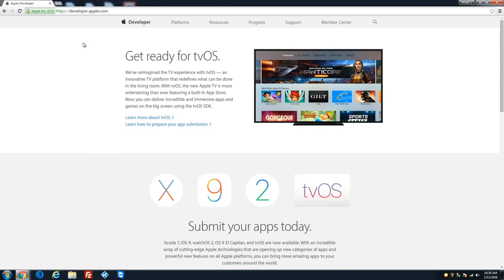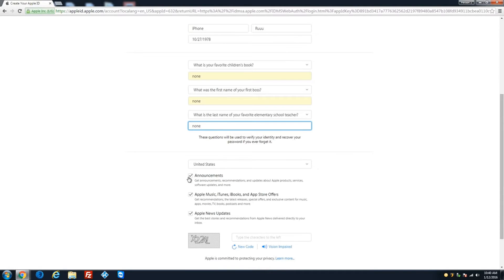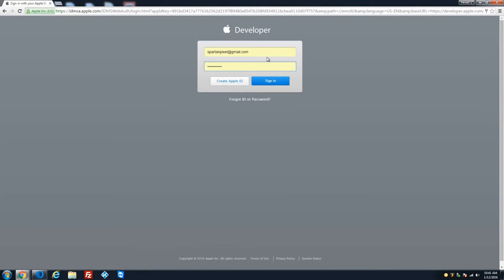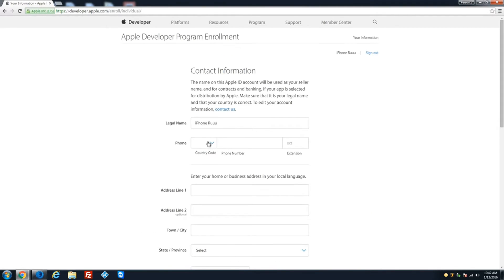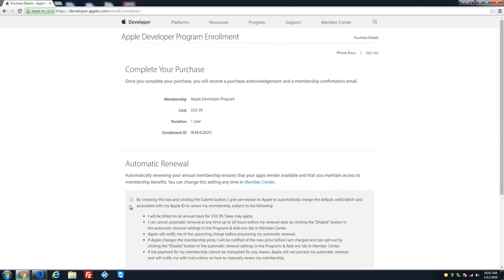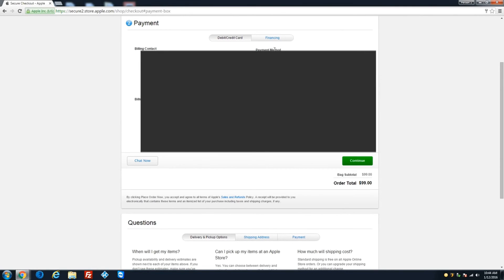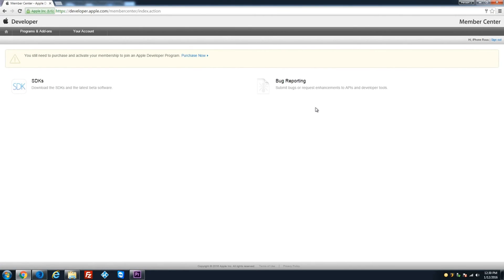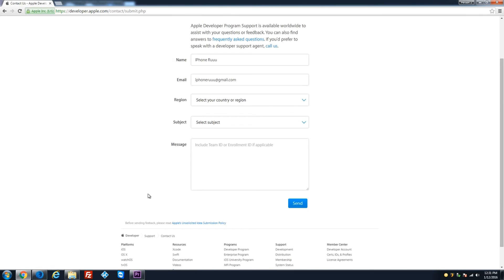Wowonder iOS : Create an Apple Developer Account.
Sign in with your Apple ID - Apple Developer